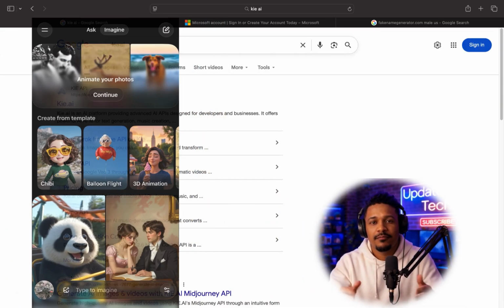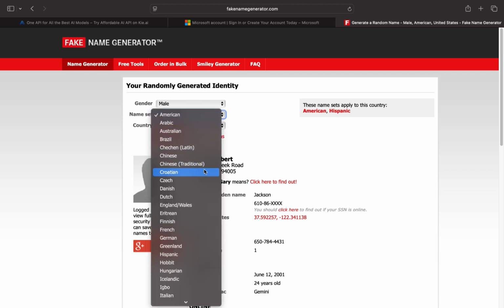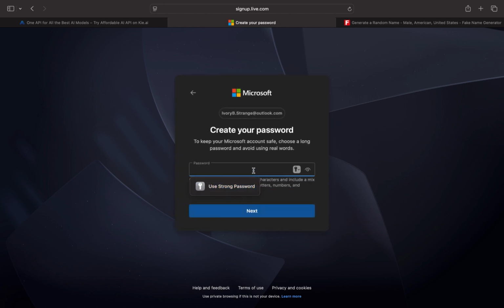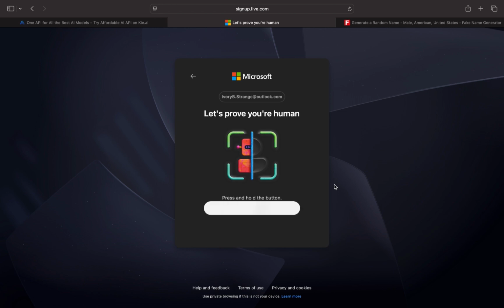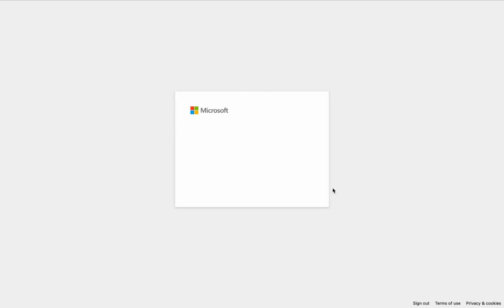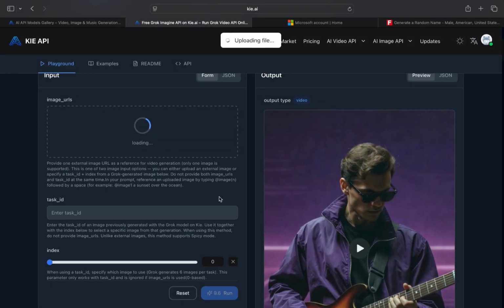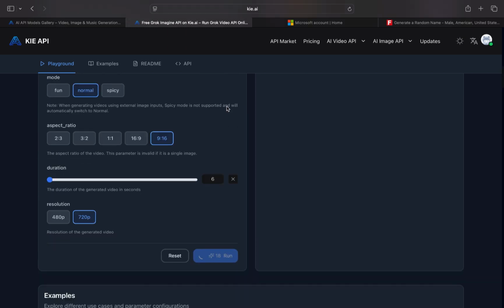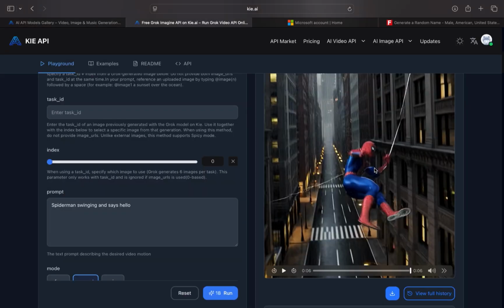FREE Grok AI Method 🔥 Make Money Online (Step-by-Step Tutorial)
Discover a powerful FREE method using Grok AI that most people don’t know about! In this video, I’ll show you step-by-step how to use Grok AI to create opportunities online — whether it’s for content creation, automation, or making money.

💡 100% beginner-friendly
💡 Works in 2026 and beyond

👉 Watch till the end to see the exact strategy I use

3. Signup.live.com

🚀 What You’ll Learn:
 • The secret method people are missing
 • How to turn this into real results
 • Pro tips to maximize your output